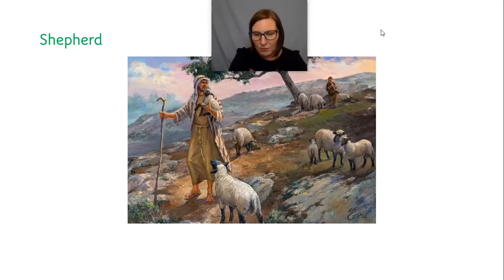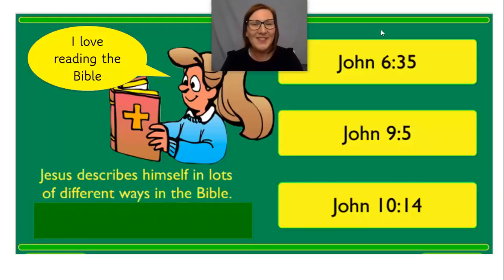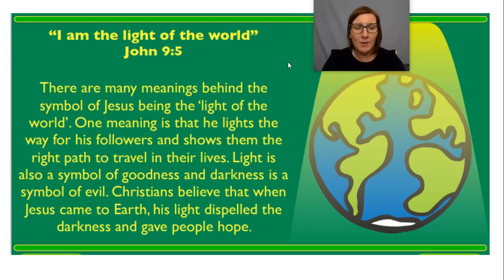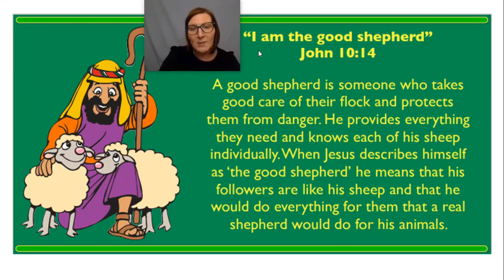Year 3 RE 11th Feb